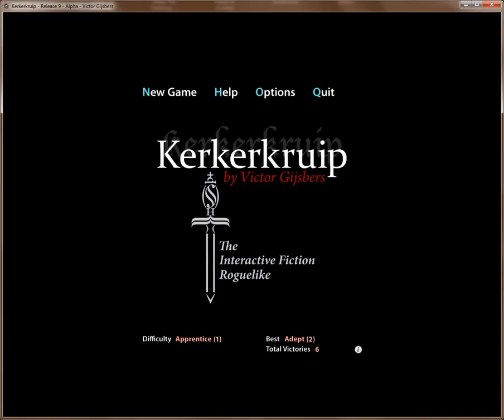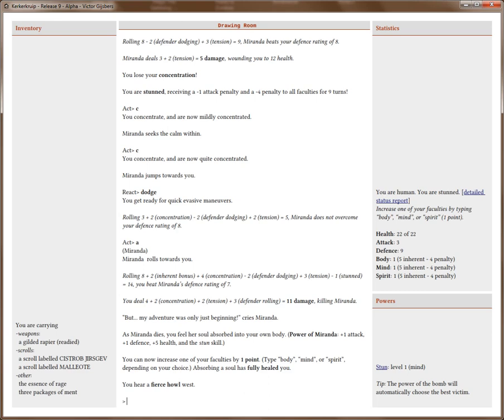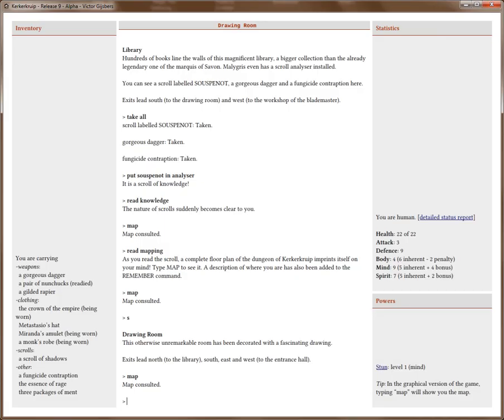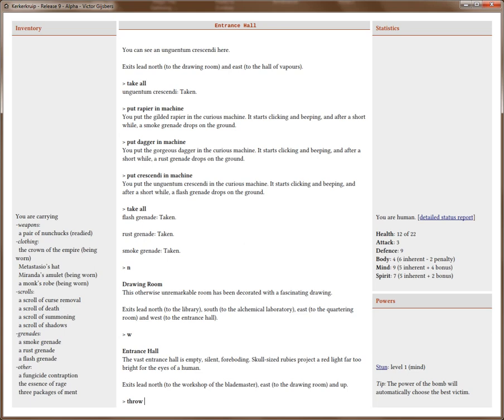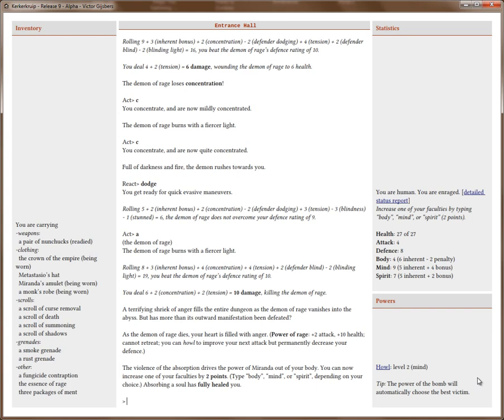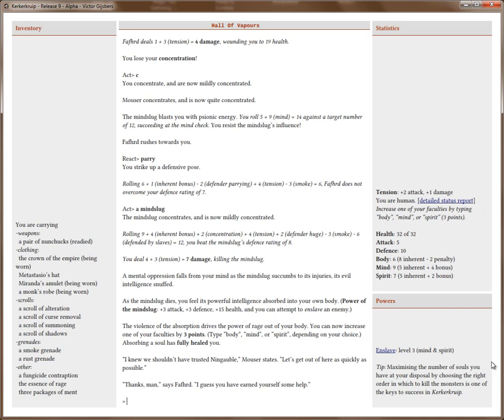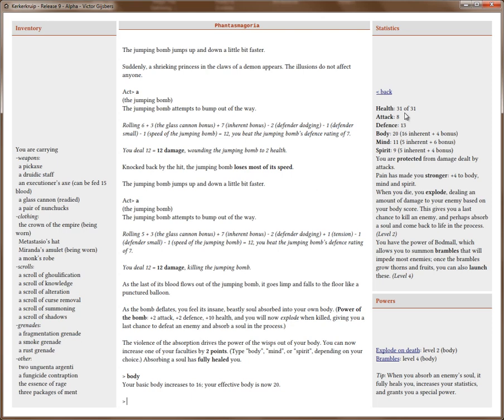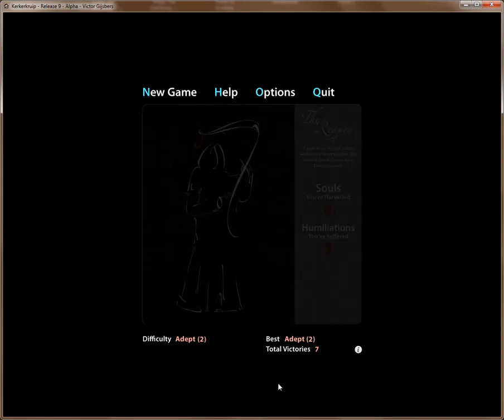Kerkerkruip LP #1 - The glass cannon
I'm the lead developer of Kerkerkruip, the interactive fiction roguelike, and I'll be playing a game using the release 9 alpha version. Will you learn some successful tactics, or will you see me humiliatingly defeated?